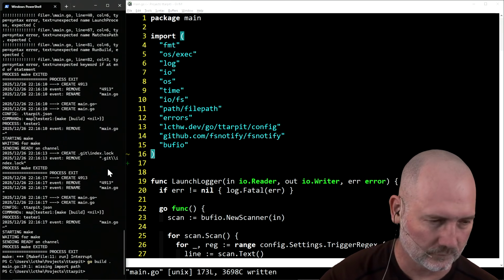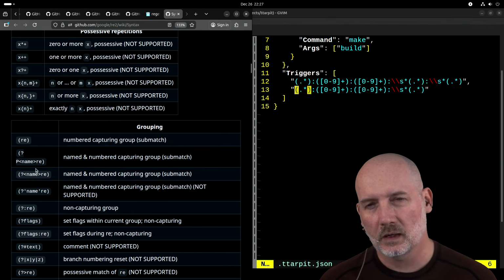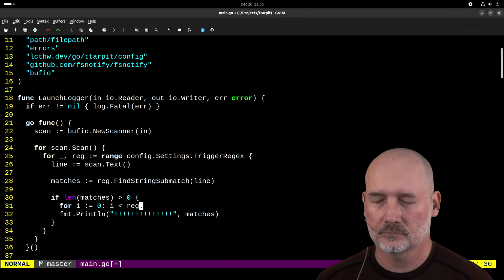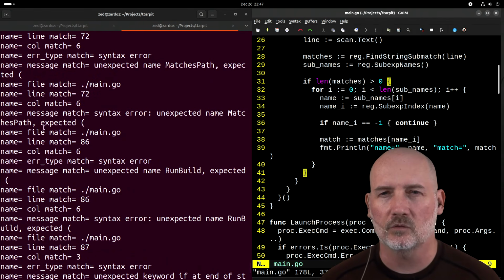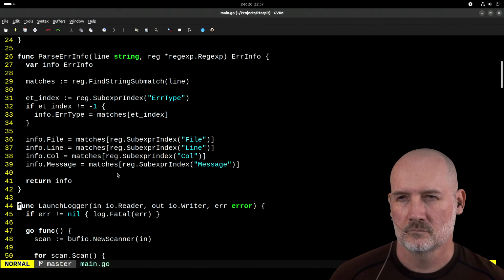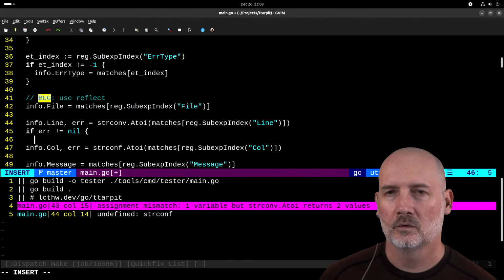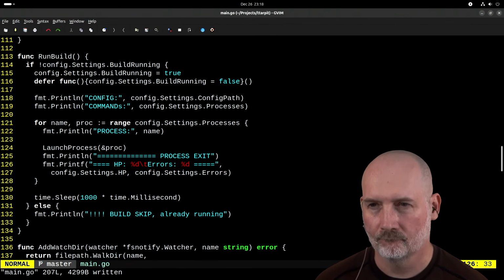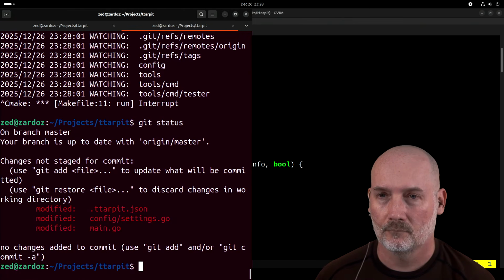Turing's Tarpit Ep03 -- An Augmented Reality Game for Programmers in Go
[Episode 02] Continuing my series where I implement a little programmer's game in about 7 hours.  If you struggle with going from an idea to working code then this is what you want.